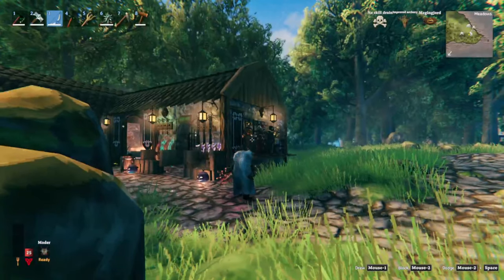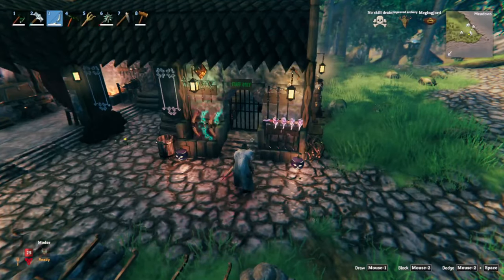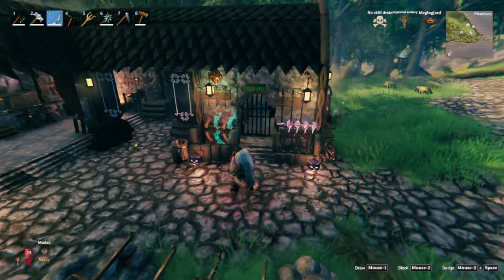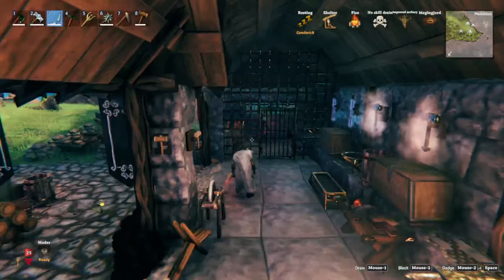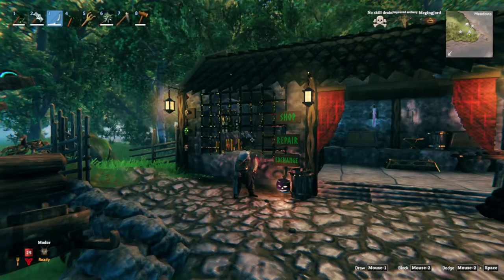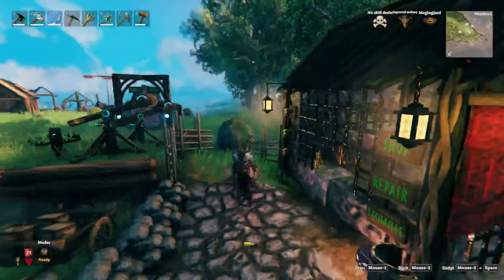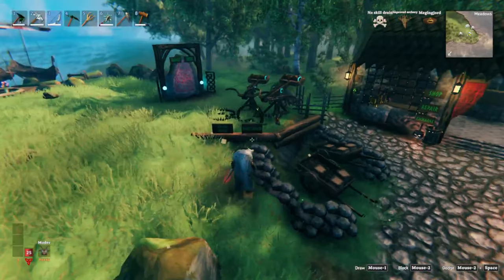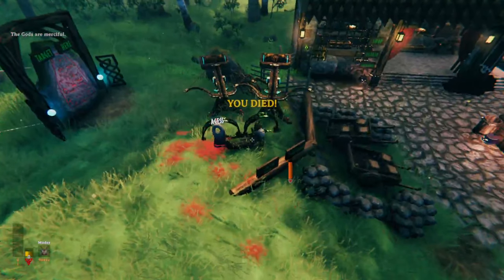Valheim - Black smith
black smith build